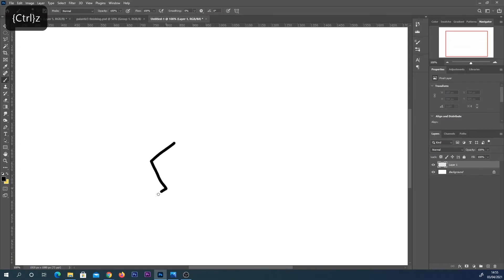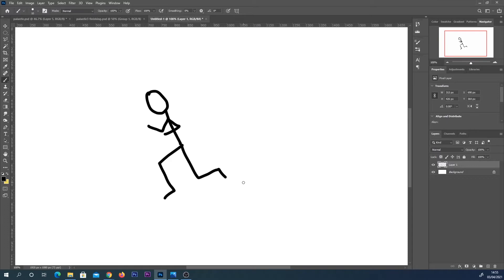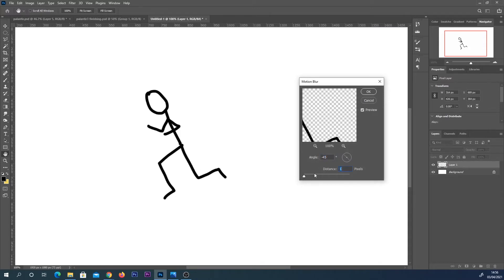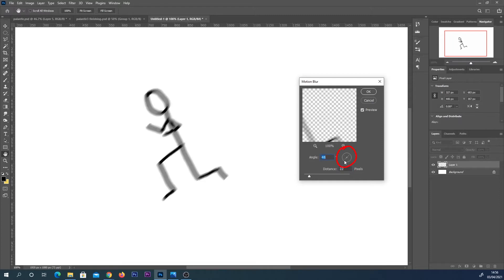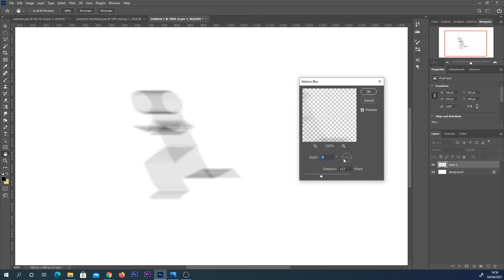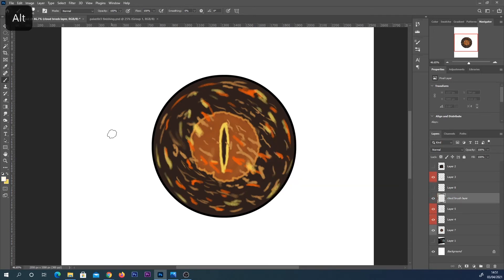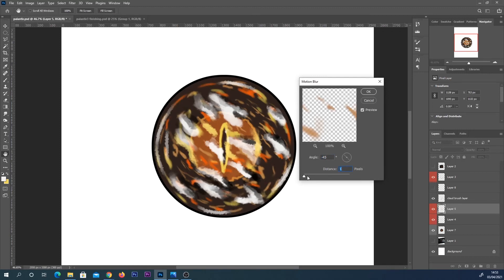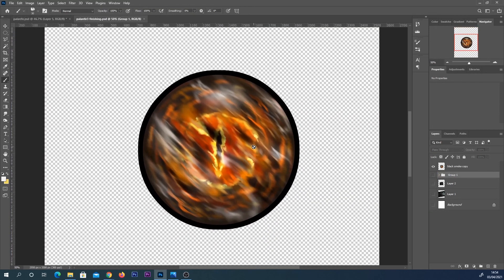Motion Blur tool for beginners Photoshop digital painting tutorial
How to use the motion blur tool in Photoshop. I made a quick tutorial on the gaussian blur effect in Photoshop a while back but I was playing around with the motion blur effect to add movement to my Palantir digital painting, and I decided it was cool enough to make a quick video example of :)
I forgot to mention that you need to hit 'OK' when you are happy with your blur settings to apply them, but I think you guys worked that one out anyway!